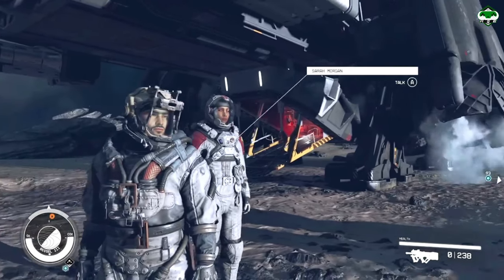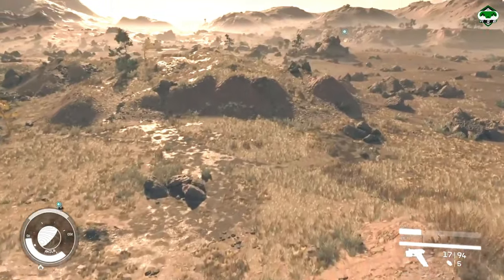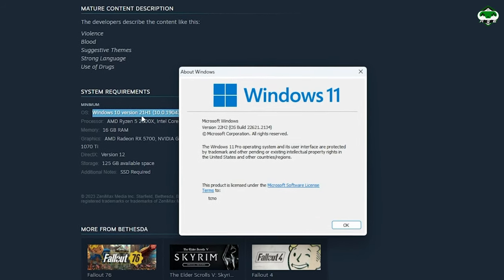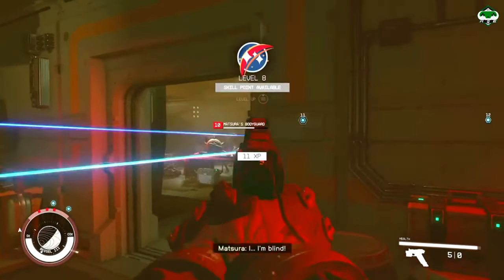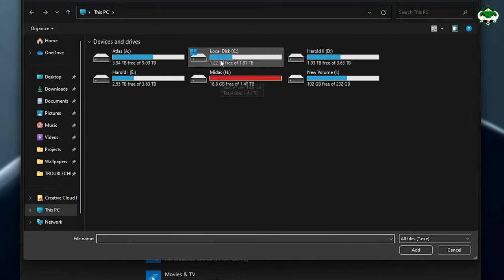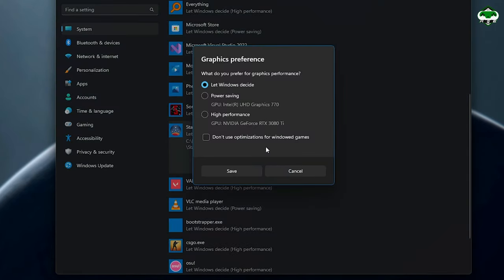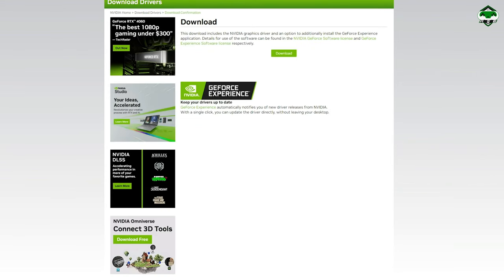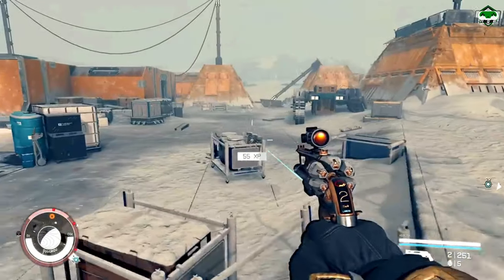Starfield All Graphics Card Errors Fixed | GPU Error Fix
if you're facing starfield gpu errors this guide will help you play Starfield PC game on low end pc also help you solve minimal specifications graphics card error or graphics card cannot meet the minimum specifications requirements to run starfield pc game on your low end laptop or pc starfield gpu errors fixed.